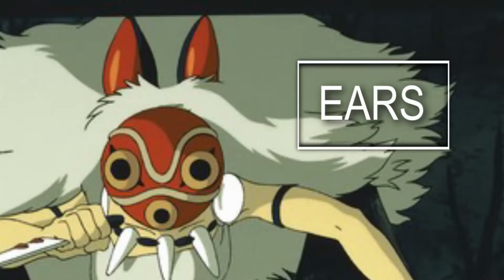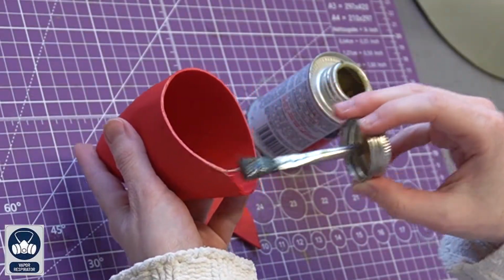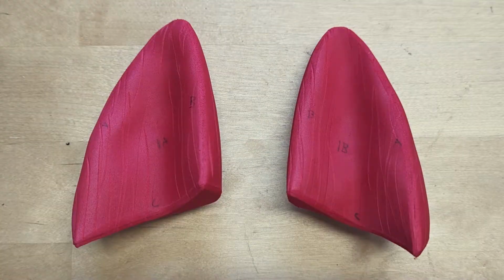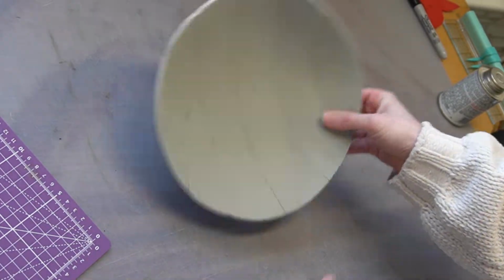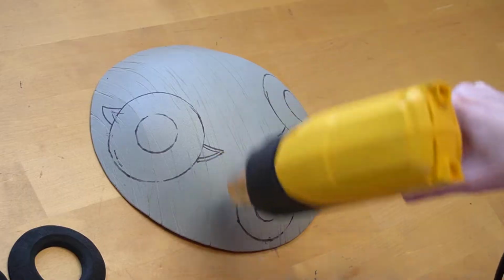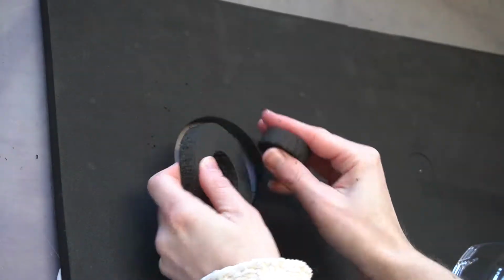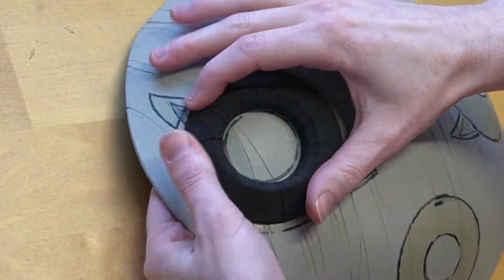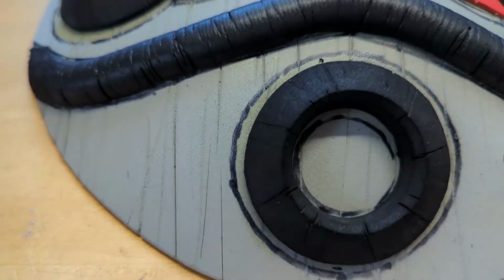How to Make San's Mask & Ears from Princess Mononoke out of EVA Foam | Cosplay Tutorial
How to make your own Mask and Ears for you San cosplay from the anime Princess Mononoke!

(0:01) Intro
(0:36) Materials List
(0:41) 2D Pattern
(0:48) Ears
(2:55) Mask
(2:56) Mask Body
(4:48) Mask Eyes
(6:50) Mask Face Lines
(7:34) Finished Piece

Heat Gun
Dremel/ Rotary Tool Kit
Sanding Drum
2in Sanding Drum

✴Cutting✴
Cutting Mat
Exacto Knife
Box Cutter
Cos-Tools Circle Cutter

✴Glues✴
Contact Cement Glue

✴Safety✴
Safety Googles
Face Shield